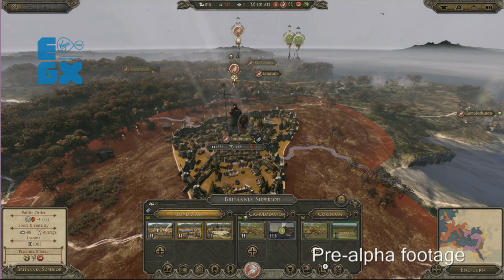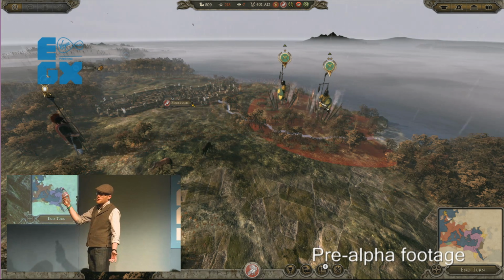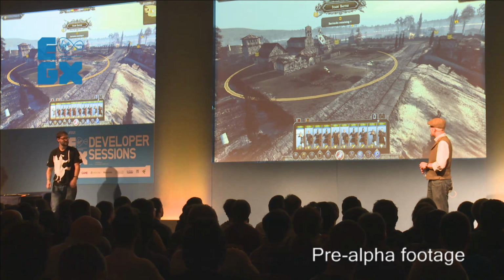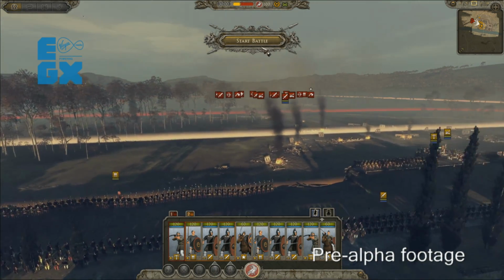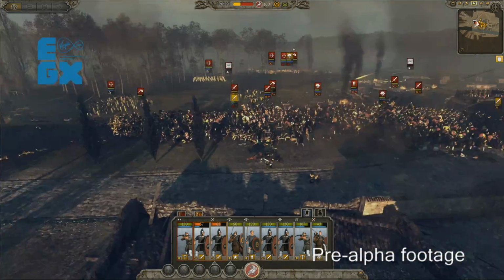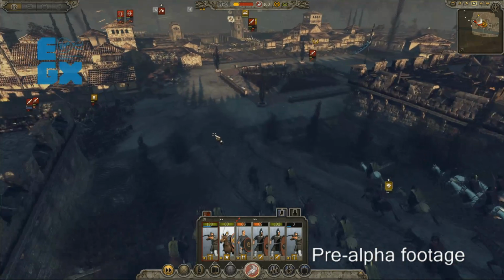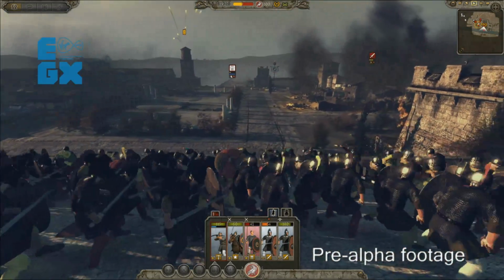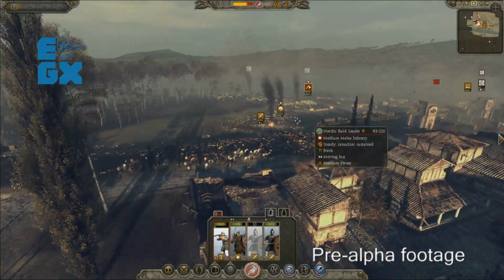EGX New Total War: Total War Attila.(part2)